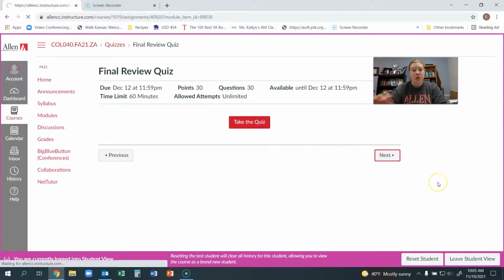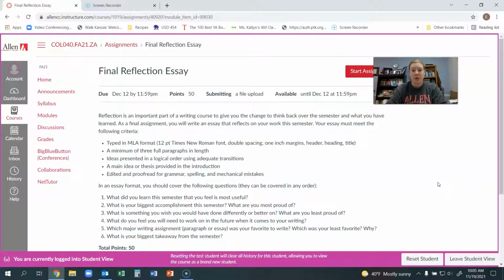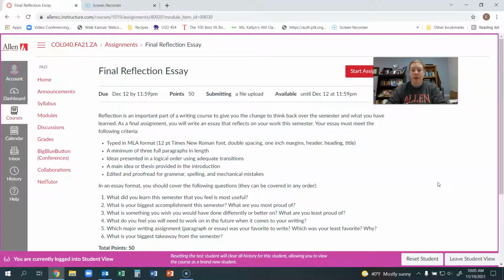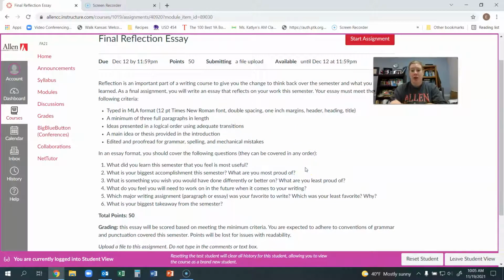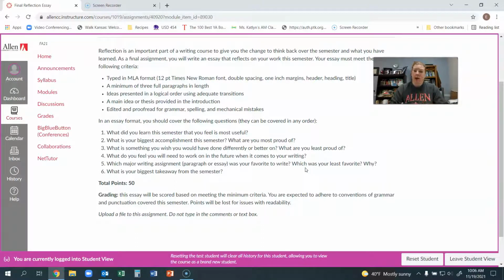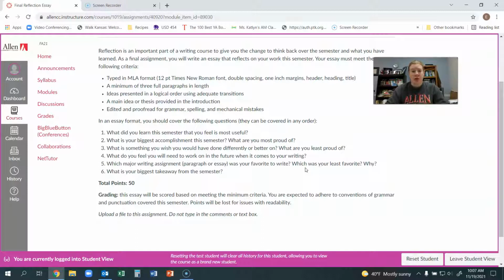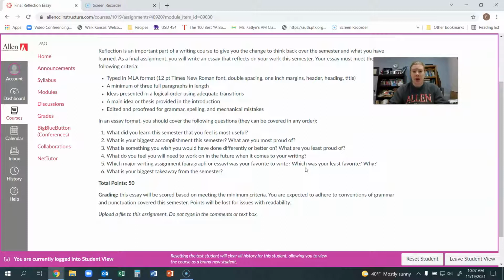COL040 Module 8 Introduction